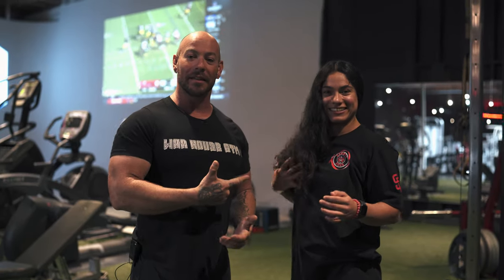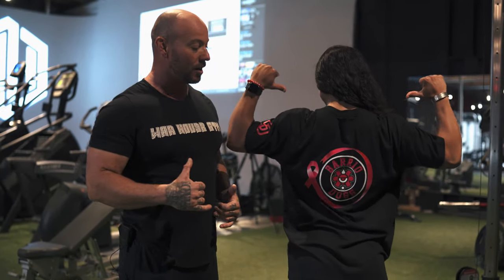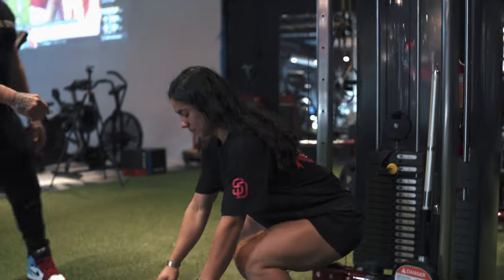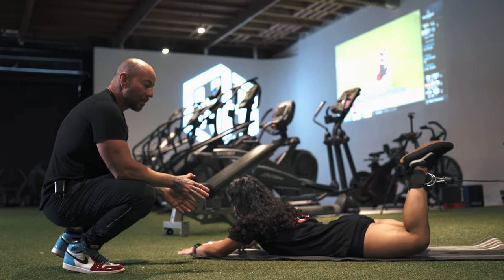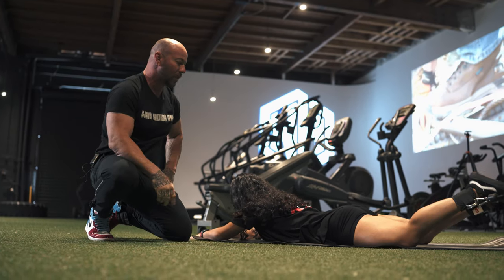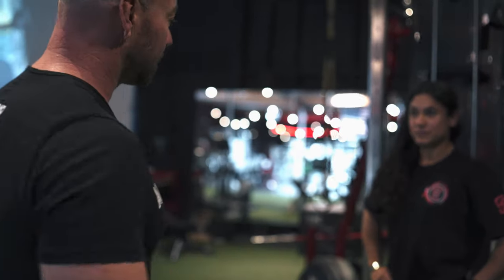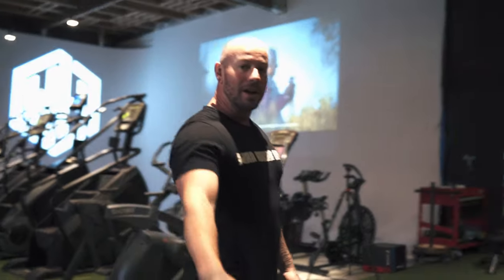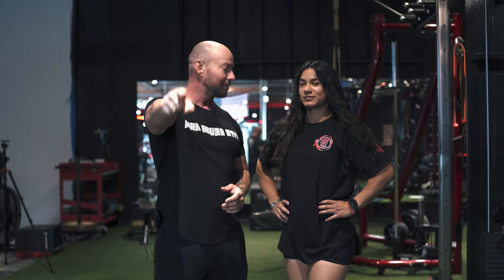"The Scorpion" - How to Build Round Glutes!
What's up War House Fam,
We are bringing back a few more exercise tips for the equipment we have at War House Gym.
Today we are featuring "The Scorpion", a movement done at a cable tower. As you curl with your hamstrings and squeeze through the glutes, you are able to get the full flexion of hamstrings and glutes done all in one!
Its a must try when trying to build the glutes and hamstrings!